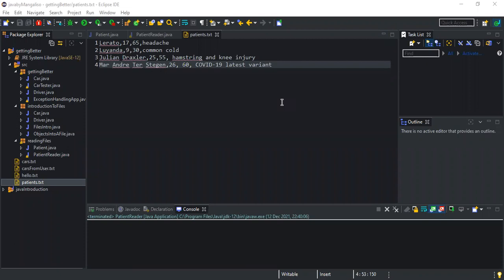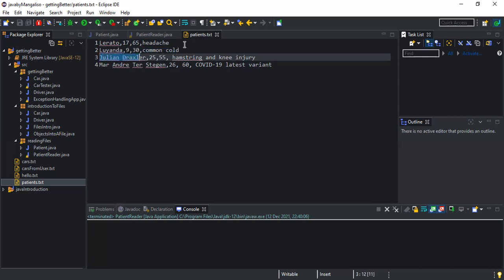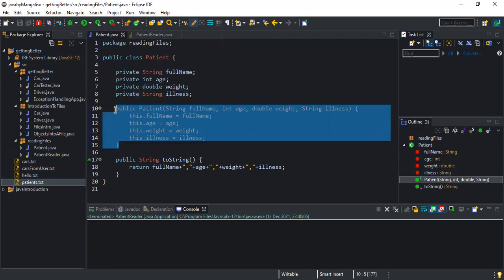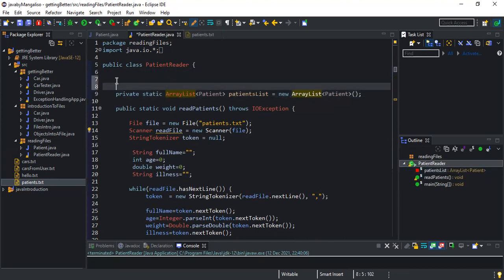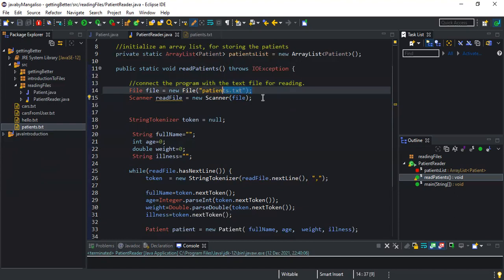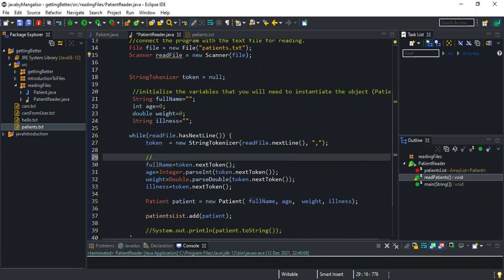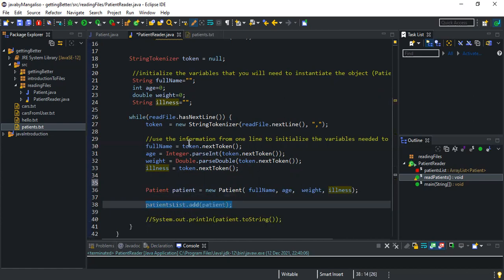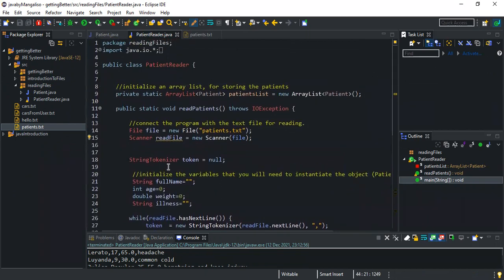Read text file, populate arraylist and test if it worked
Look at how to read a text file, then use that information to instantiate objects finally add those objects to the ArrayList, and verify that it worked by traversing the ArrayList and printing out its contents.